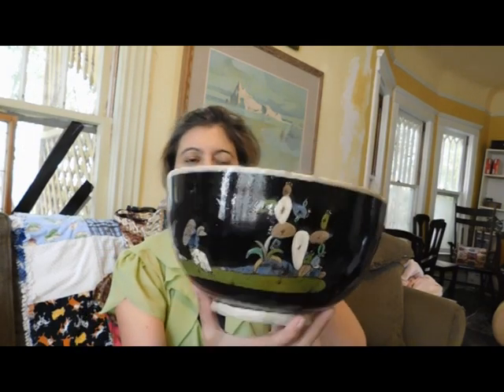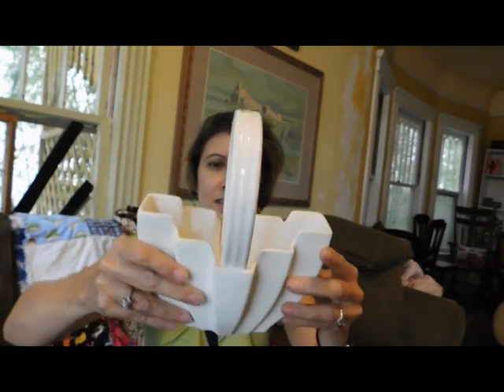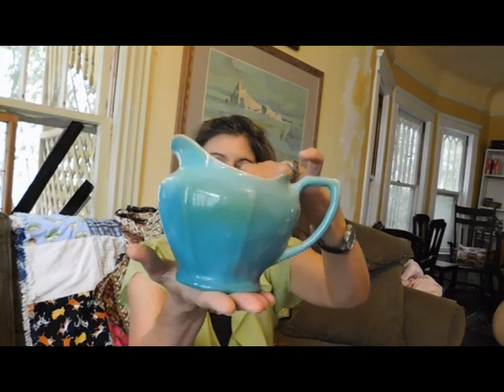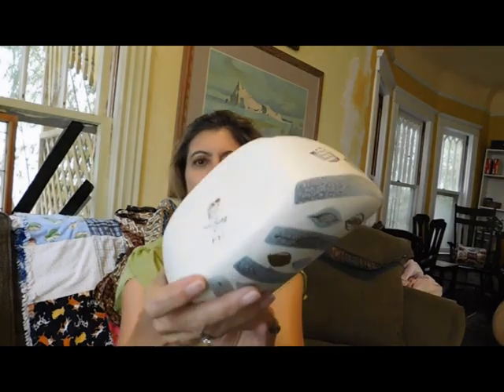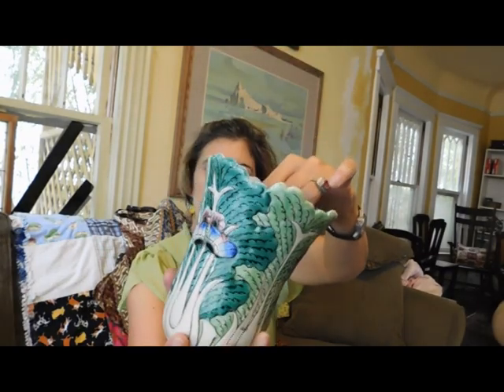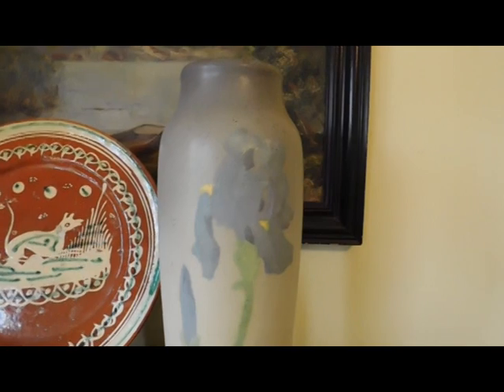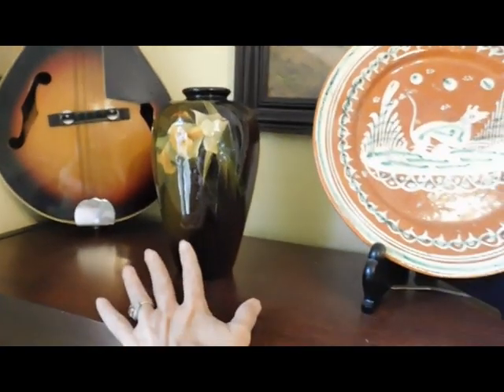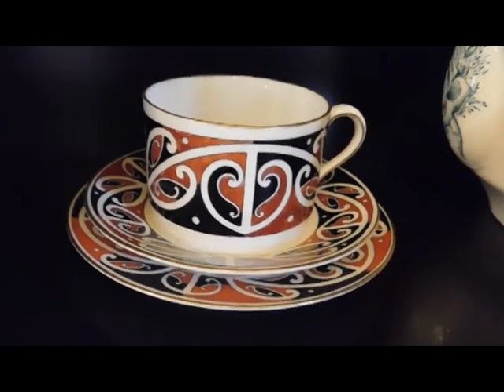Diggin' with Dirty Girl S5E16: Vintage Haul #95 Pottery from my Mother-in-Law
My mother-in-law has cleaned out all the inventory from her antiques business, and now she is whittling down her personal collections! She says it makes her happy to clear out the clutter. So here is a bunch of pottery she gave me to sell, plus some mid-century glassware that I'm keeping!